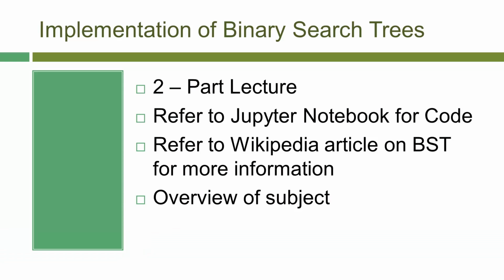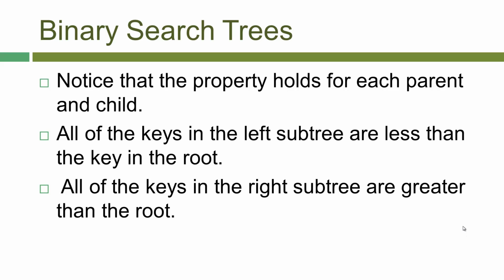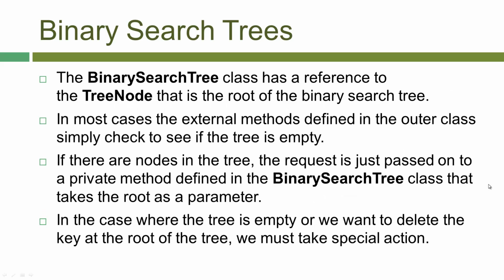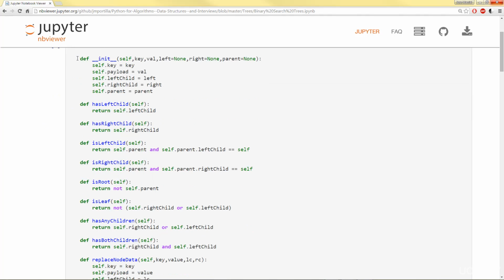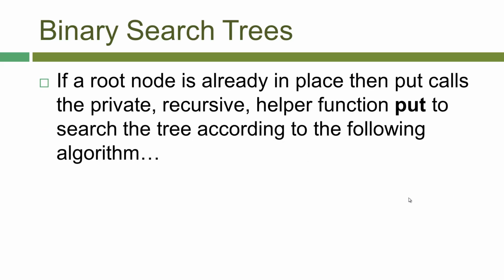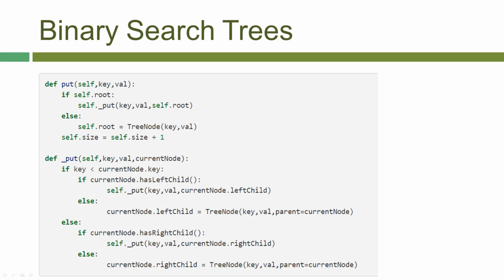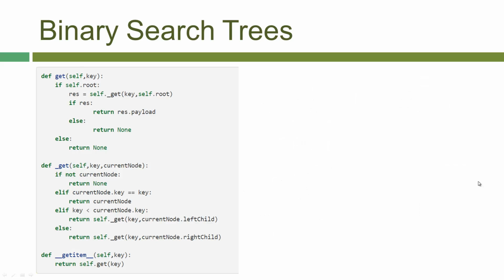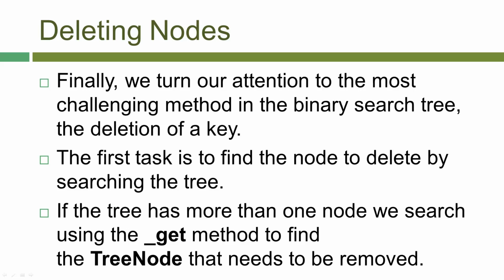114 Implementation of Binary Search Trees Part 1